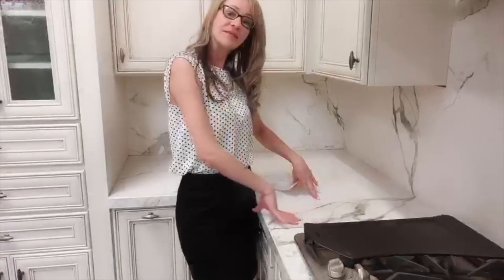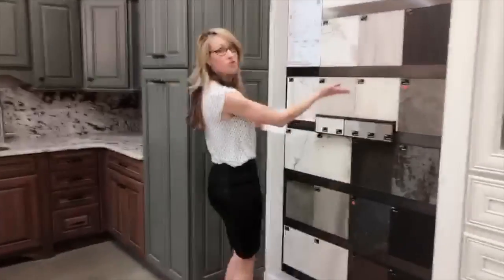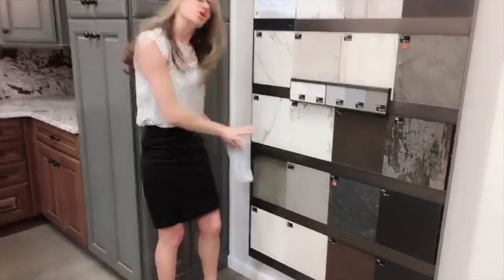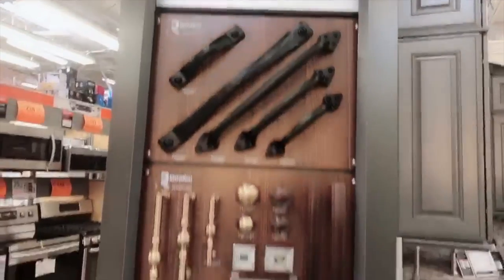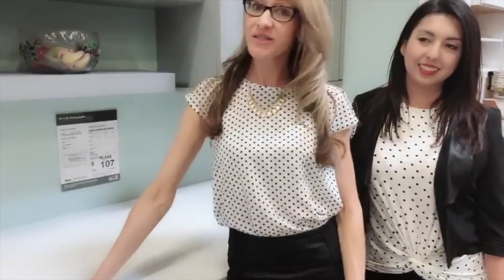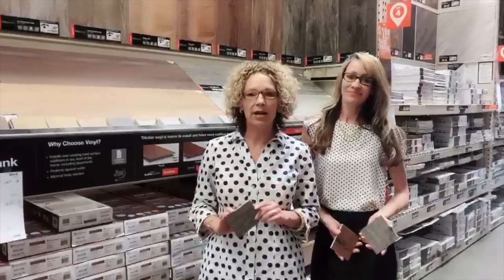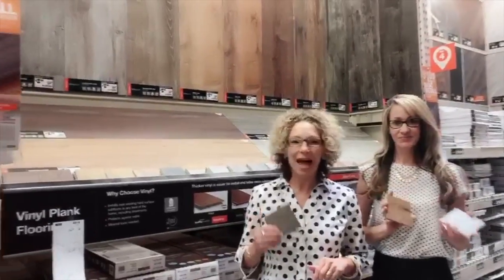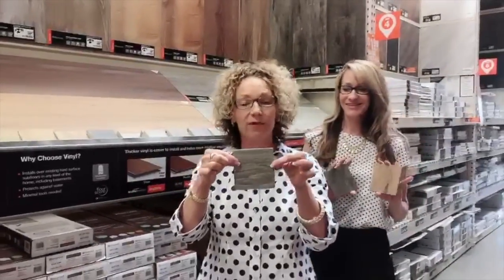Real Estate Fashion Friday ~ Kitchen Trends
Real Estate Fashion Friday Episode 7 ~ "Kitchen Trends"

The Home Depot (Montrose, CO) Michael Dunphy w/ Pillar to Post